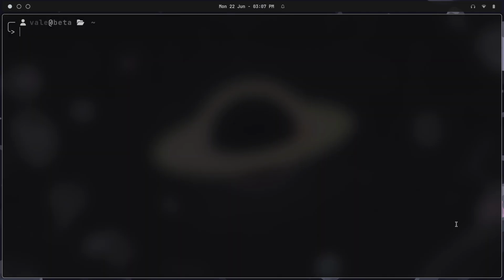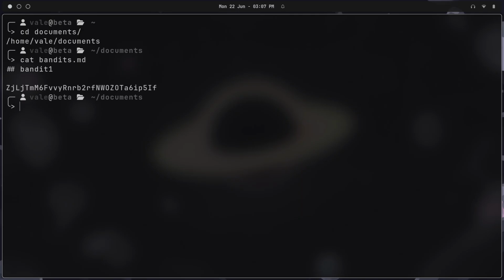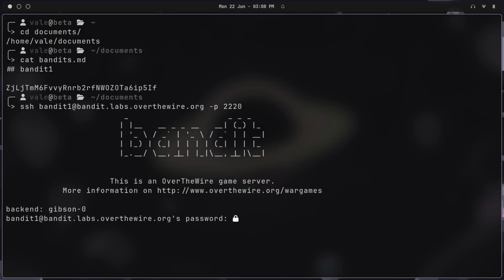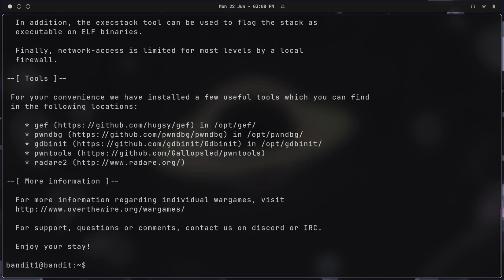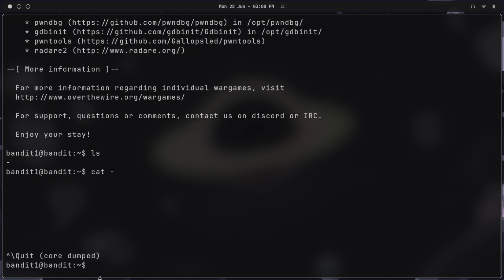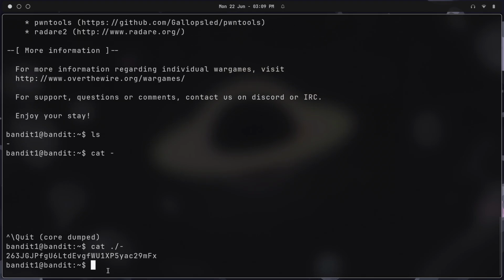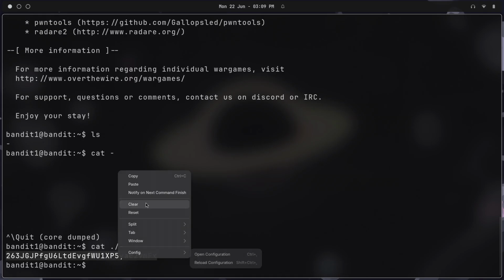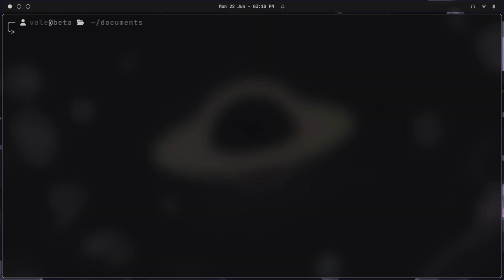This Filename Breaks cat Completely | Bandit 1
The password for the next level is stored in a file called - located in the home directory